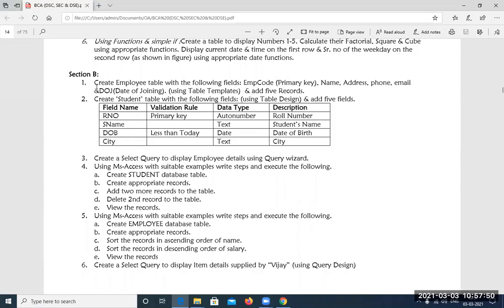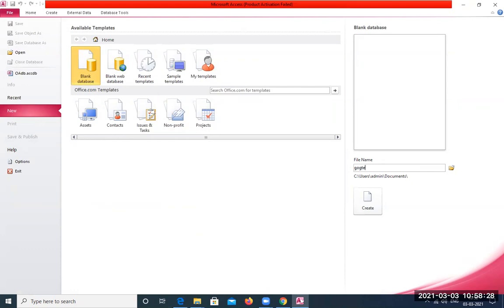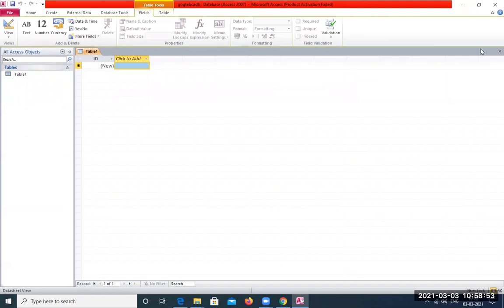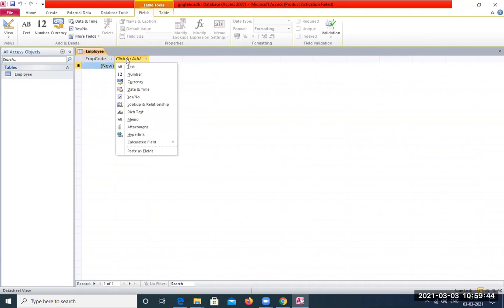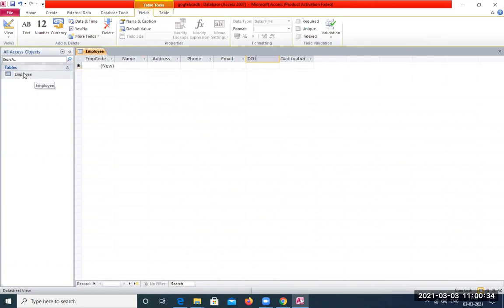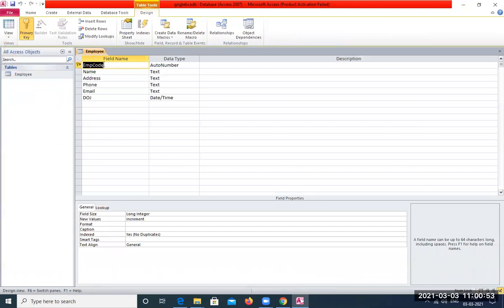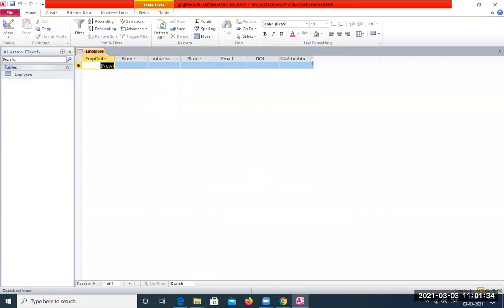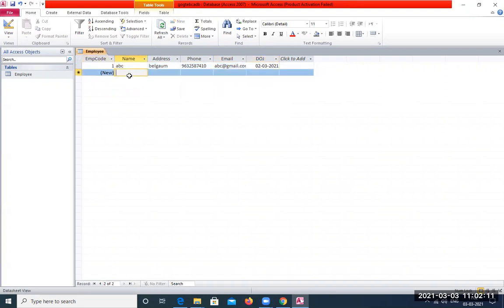Office Automation Lab fror Journal Program 1 Part B